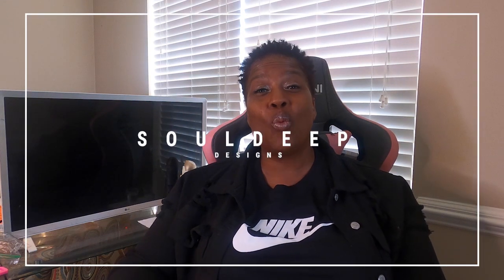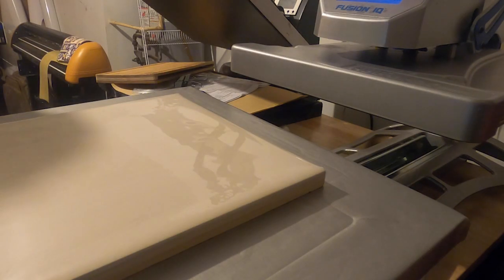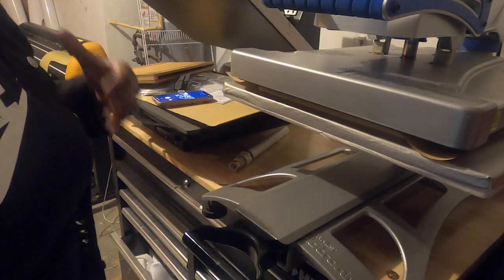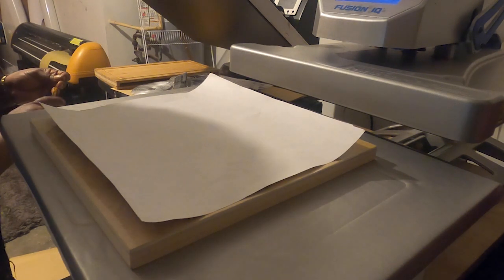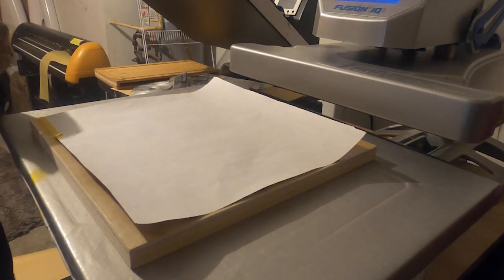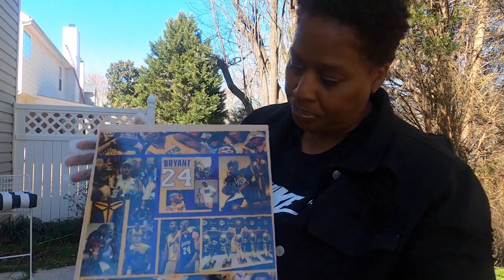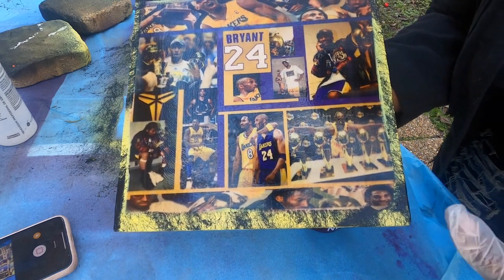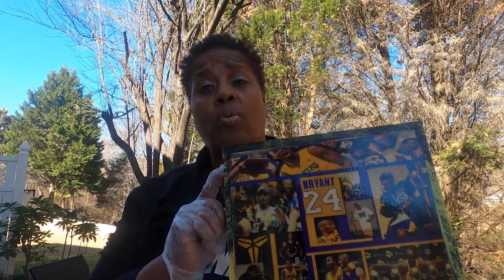HOW TO SUBLIMATE ON WOOD using LAMINATION FILM. TRIBUTE to KOBE BRYANT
SOUL WILL SHARE TECHNIQUES HOW TO SUBLIMATE ON WOOD using LAMINATION FILM. TRIBUTE to KOBE BRYANT

Key Fob Hardware -
3 Colors F-BBKO 42Sets 1"

RESIN EPOXY
Clear Cast (32 oz)
Alumilite Amazing Clear Cast 8 Oz of Casting Resin

RESIN Tools
Silicone Measuring Cups

RESIN MOLDS
ResinWorld Phone Stand Mold, Silicone Molds

SPRAY PAINT
MONTANA Glitter Spray Paint
MONTANA Metallic Gold
Rust-Oleum Painter's Touch 2X Ultra Cover, 12 Oz, Gloss Grape

SEWING SUPPLIES:
Adjustable 1/4 elastic
ByAnnie's Mesh Fabric
Glass Sewing Weights
Madam Sew Chalk Fabric Marker for Sewing
MumCraft Multipurpose Sewing Clips
Iron Rest Mat
Jacksons Woodworks Large Oak Tailors Clapper

EMBROIDARY SUPPLIES
Adhesive Peel and Stick Tear Away Embroidery Stabilizer
Designs Embroiderer's 'Lil Helper - Above Pocket Placement Tool Guide
Embroiderer's Helper - Template Aid - Placement Tool
Embroiderer's Big Helper
Embroidery Placement Ruler Adult Shirts Size Small - 4XL
Sulky Of America Cut Away Tender Touch Iron-On Backing
Pellon Stitch-N-Tear, 20" by 30 yd, White
Pellon Sol-U-Film Stabilizer, 20-Inch by 25-Yard
Pellon Soft-N-Stay Cut Away Embroidery Stabilizer, White, 20 x 25yd

RULER
Omnigrid R95 9.5" x 9.5" Omni Grid Ruler, 9-½" x 9-½", Multicolor

POT HOLDER Insulated Lining
Insul-Bright Insulated Lining 36 x 45 Inches - 2 Packs

PAINT SUPPLIES

ACRYLIC PAINTS
Royal Talens Amsterdam Standard Series
GOLDEN acrylic flow wetting release
ARTY KRAFTS 1 inch Painting Foam Brush 25
Pro Grade - Paint Brushes
Perfect Stix - PS-114st-1,000 4.5" Craft Sticks